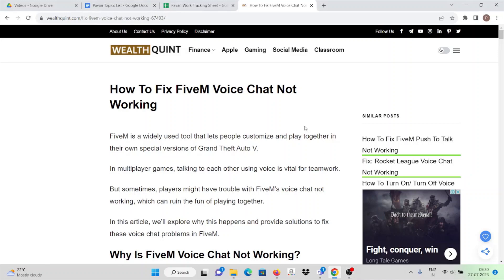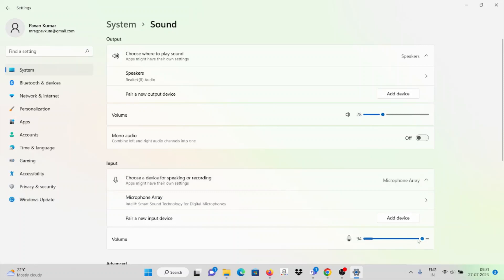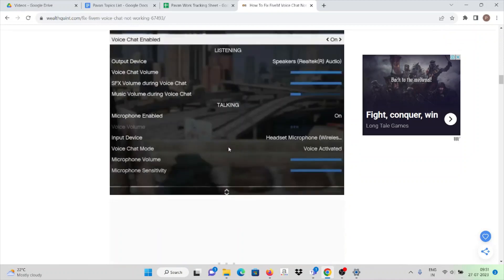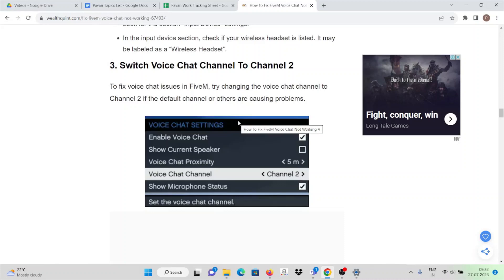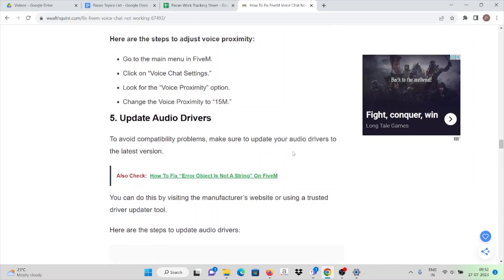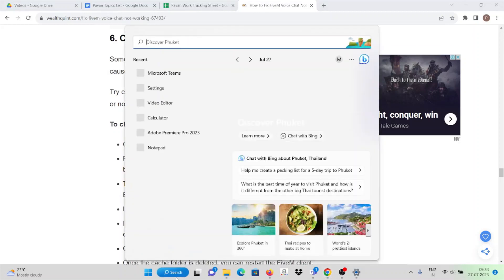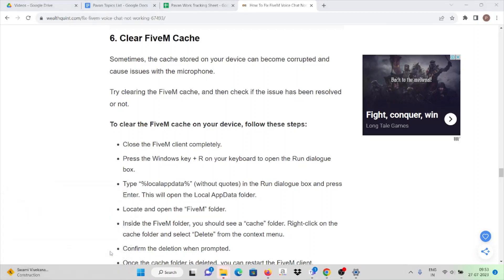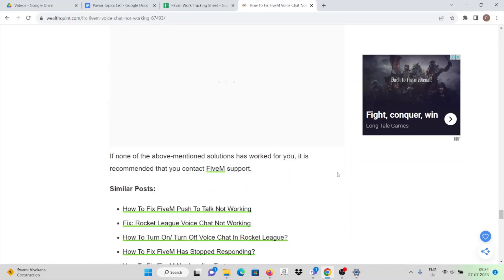How To Fix FiveM Voice Chat Not Working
FiveM is a widely used tool that lets people customize and play together in their own special versions of Grand Theft Auto V.In multiplayer games, talking to each other using voice is vital for teamwork.

0:00 Introduction
0:50 Solution 1 Make Sure The Voice Chat Is Enabled
1:00 Solution 2 Double-Check Input Device
1:26 Solution 3 Switch Voice Chat Channel To Channel 2
1:44 Solution 4 Adjust Voice Proximity To 15m
2:02 Solution 5 Update Audio Drivers
2:10 Solution 6 Verify The Game File
3:02 Solution 7 Clear FiveM Cache
3:12 Solution 8 Uninstall And Reinstall The FiveM
3:15 Contact FiveM Support